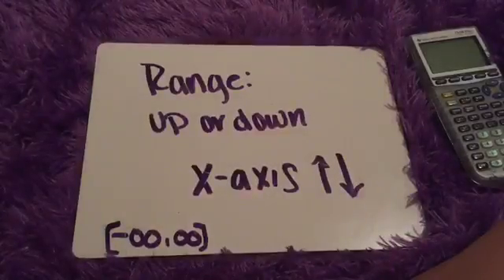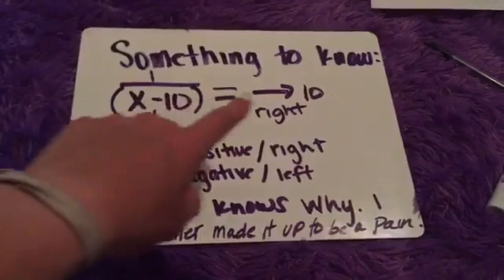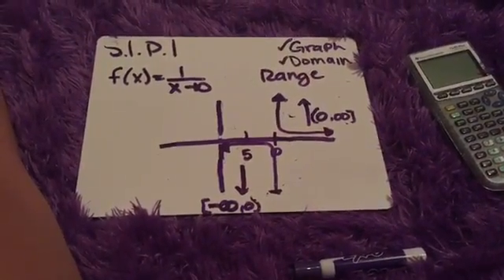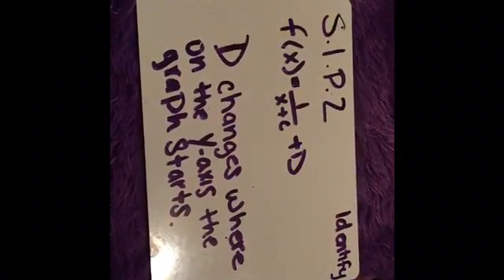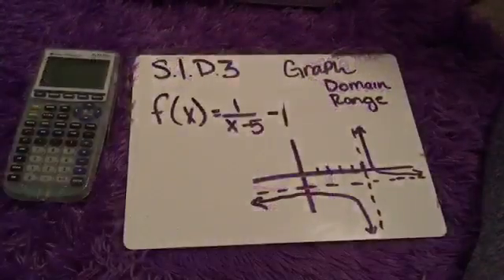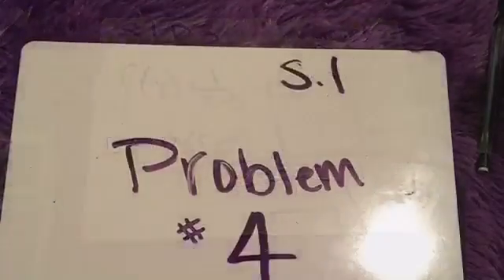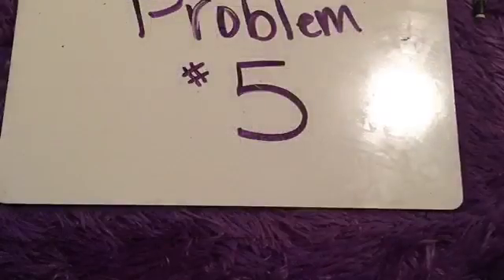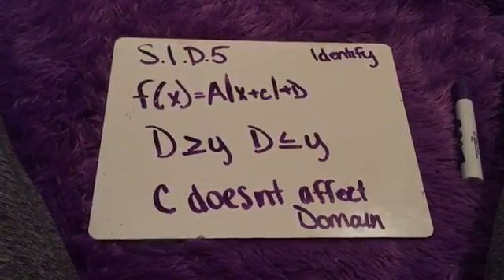Pre calc standard 1